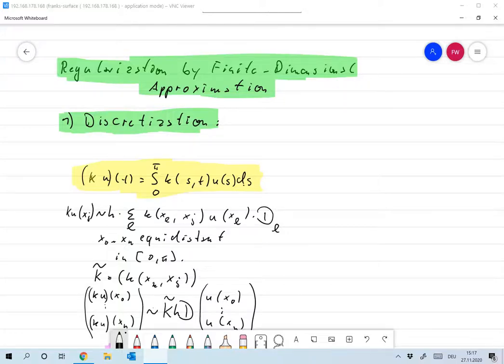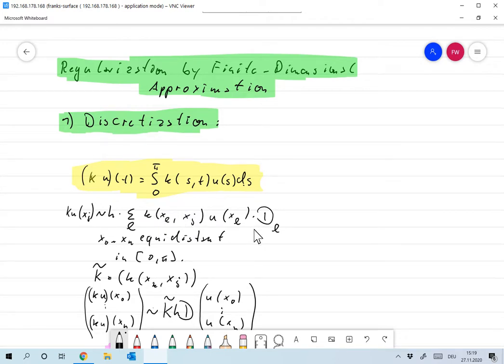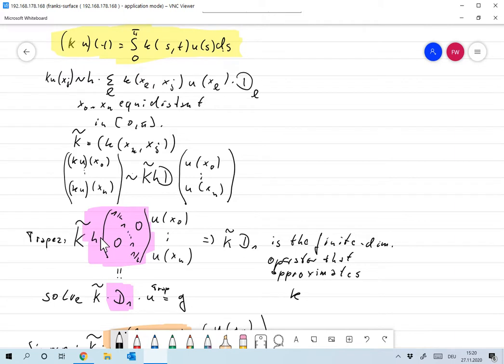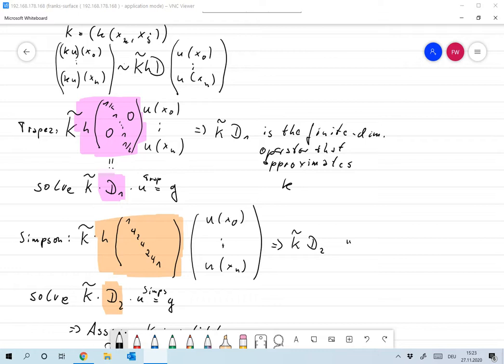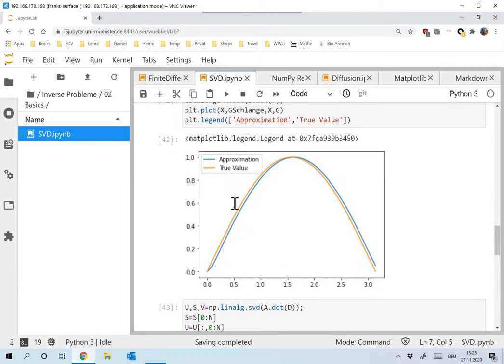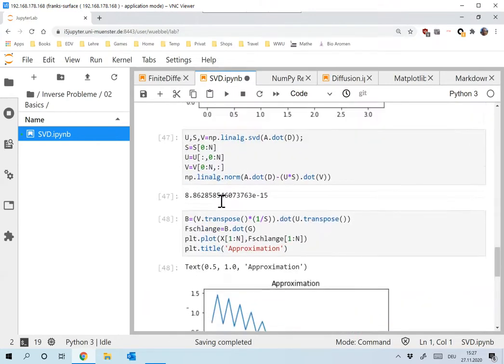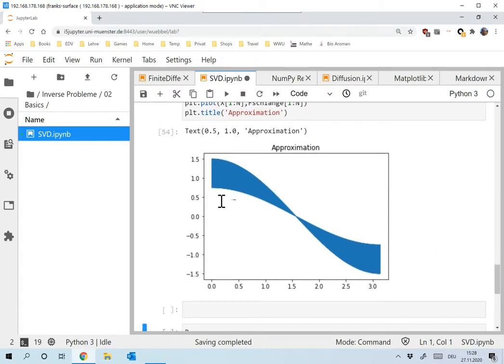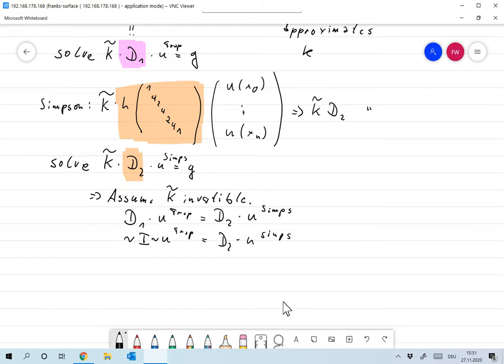2020 11 27 15 32 09 Regularization by Discretization Frank Wuebbeling Bildschirm, OC Studio